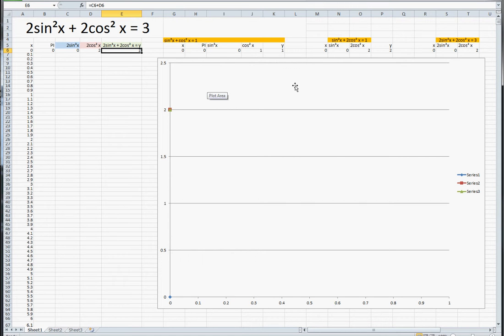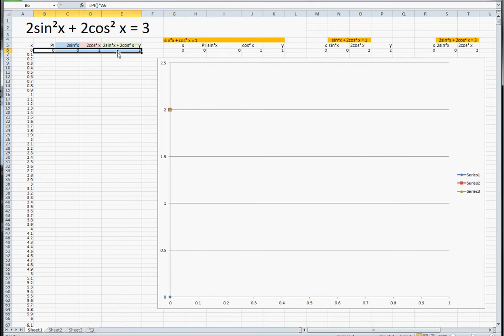Calculus 2sin²x + 2cos² x = 3 by Ron Porter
Modern calculus with analytic geometry, Volume 1. Front Cover. Adolph Winkler Goodman. Macmillan, 1967 - Mathematics Chapter 1 page 7  problem 5